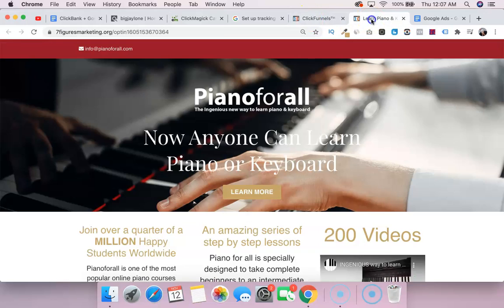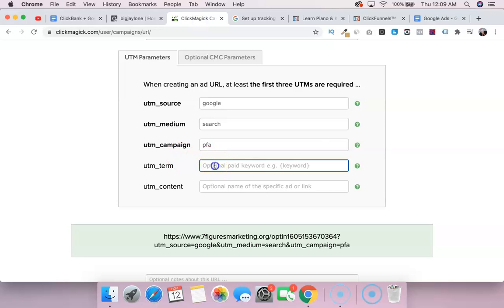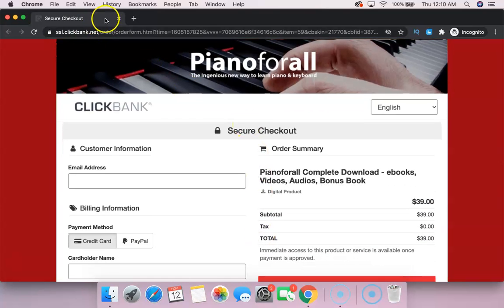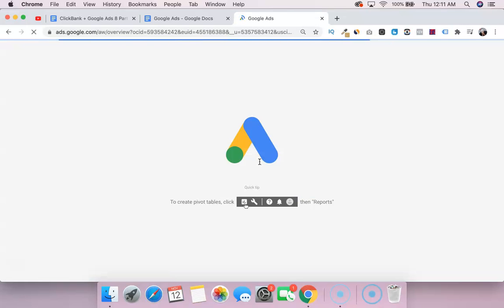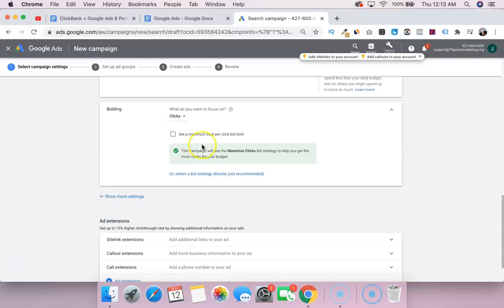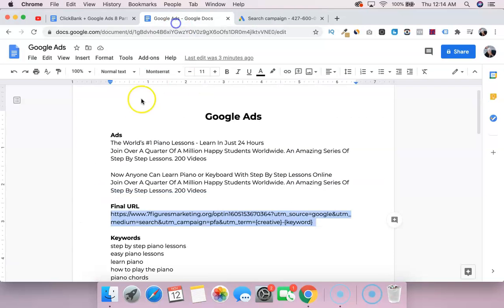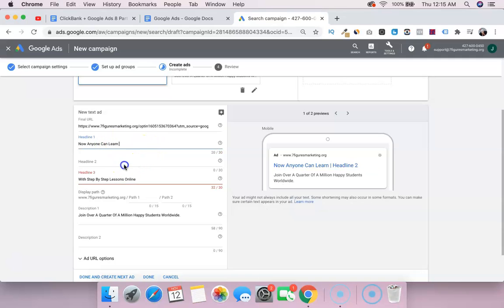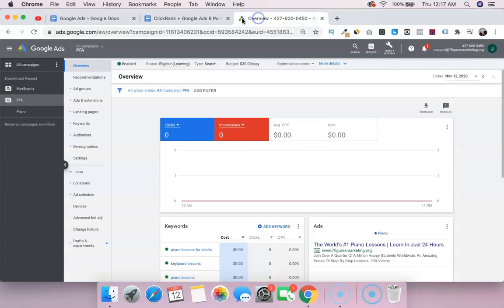How To Promote ClickBank Products With Google Ads Step By Step Tutorial